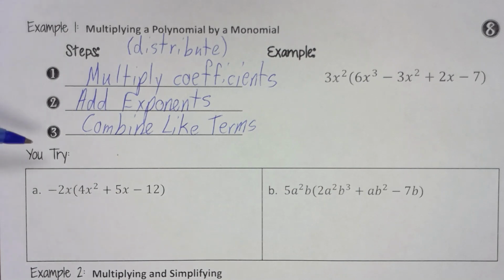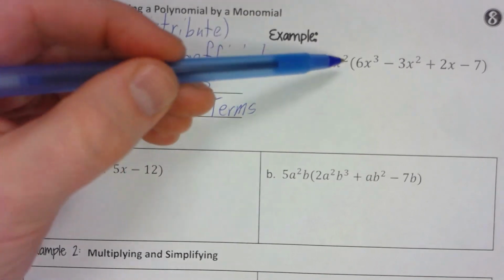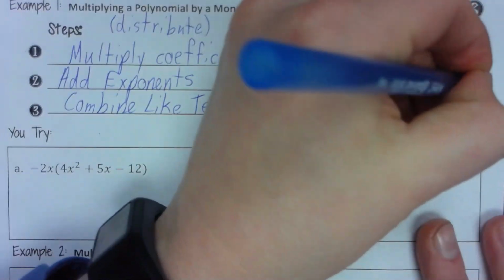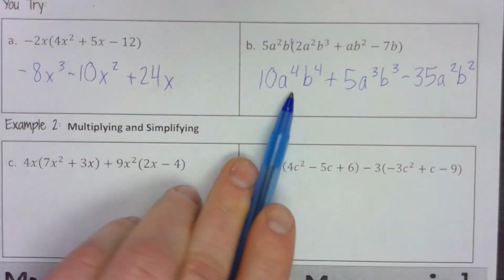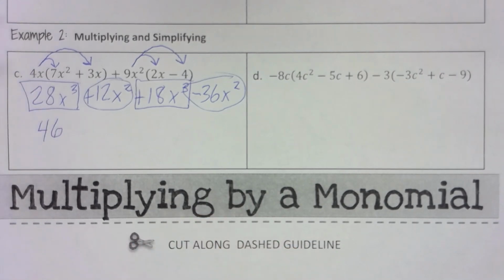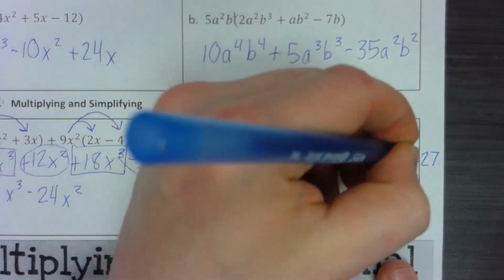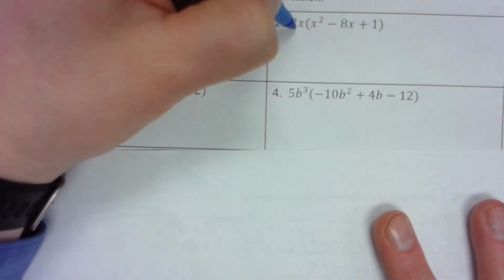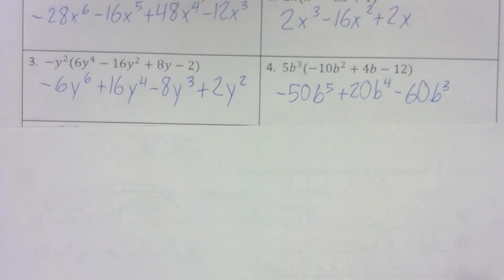Multiplying by a Monomial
I can multiply a monomial times a polynomial and can simply the expression completely.